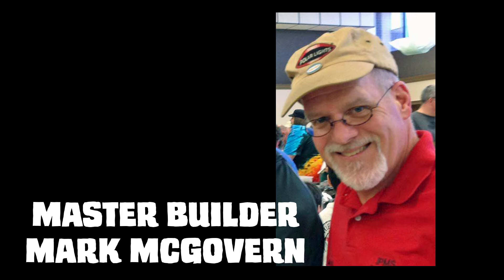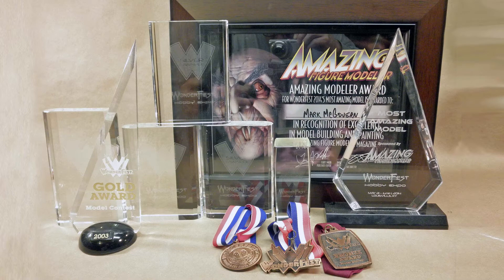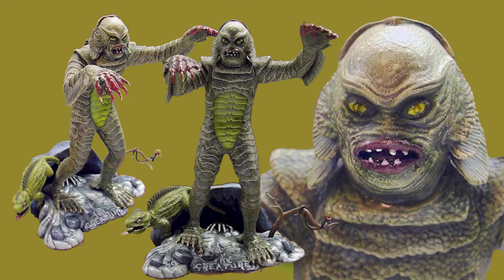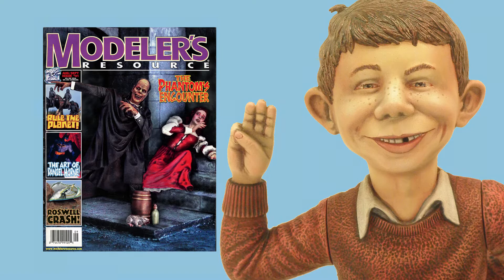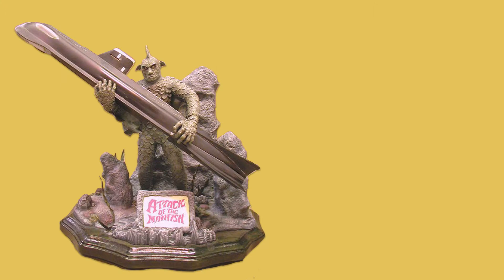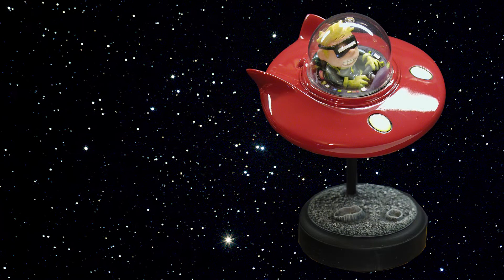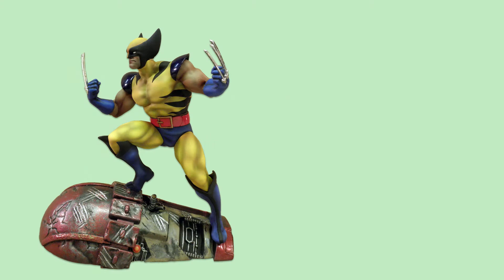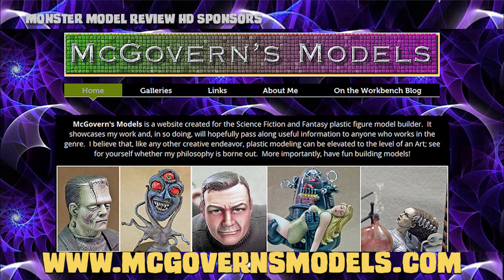Monster Model Review #165 Master Modeler Mark McGovern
Hi Gang,
This episode on Monster Model Review, we profile Master Modeler Mark McGovern

Rob

host: Chris Gierke
production: Rob Mattison